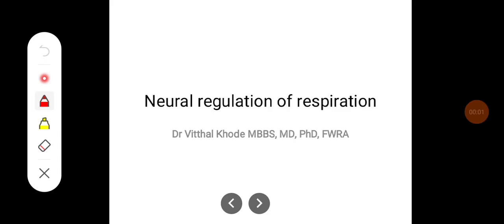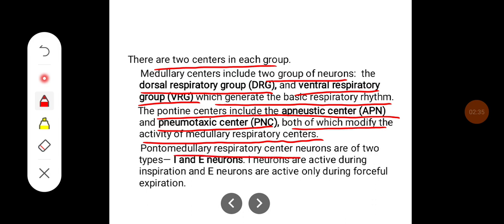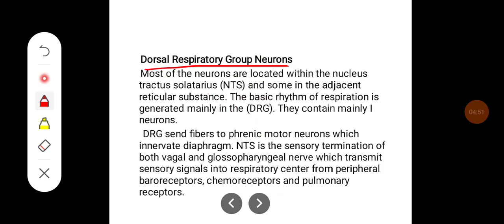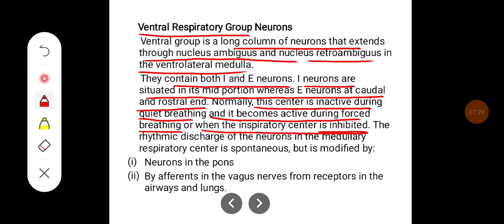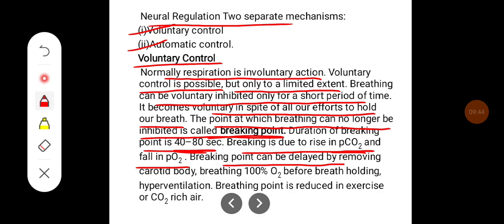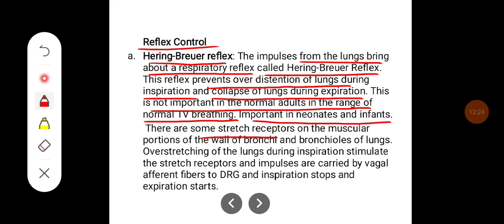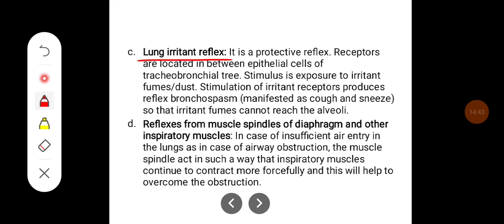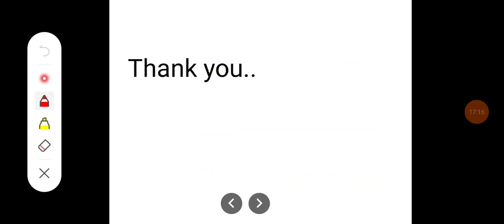Neural regulation of respiration l Neural regulation of respiration physiology